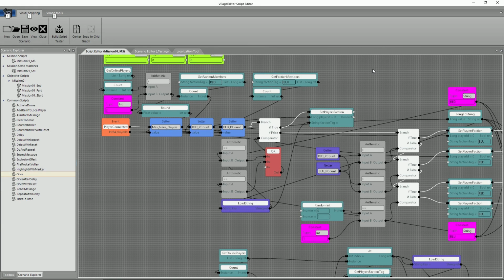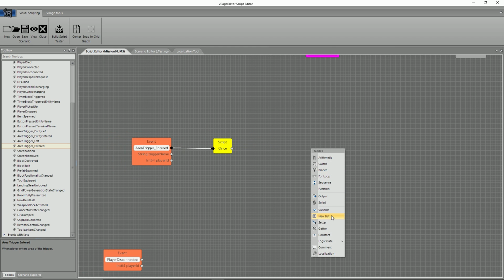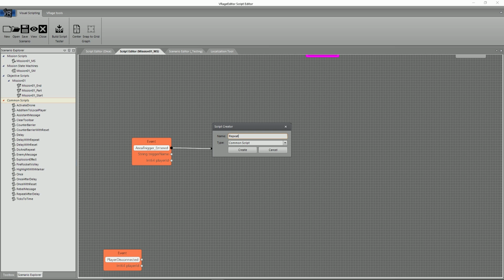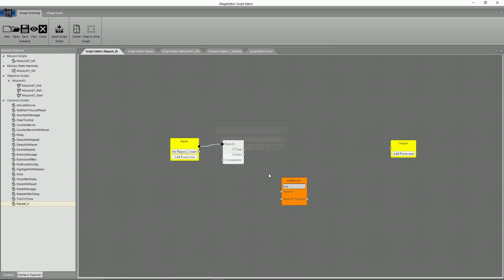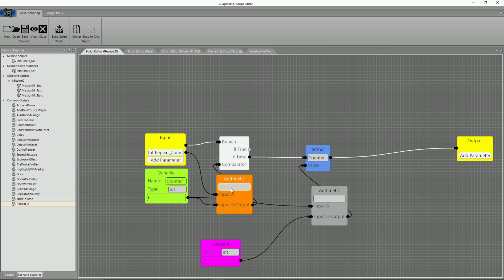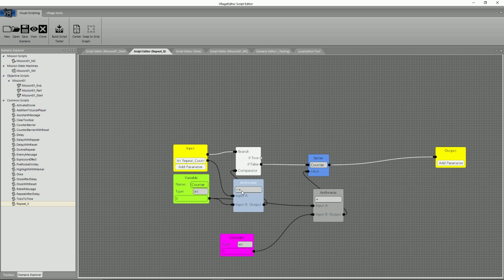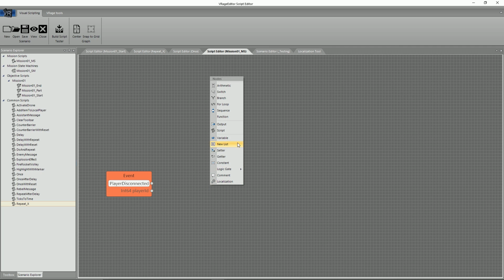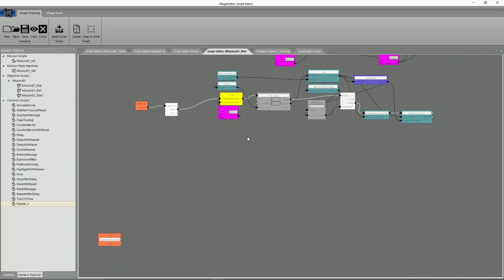Requested Nodes - Repeat X Times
Requested Nodes is a series where I focus on questions asked by the community in regards to the VST for Space Engineers.

In this video we take a look at how to make a piece of scripting occur only once or a set amount amount of times and discuss the process of making your own common scripts

If you have a question of your own please visit the Space Engineers VST tutorial thread

Or you can ask below in the comments